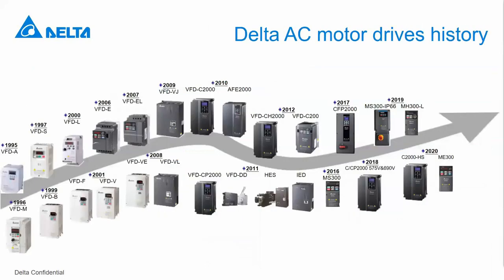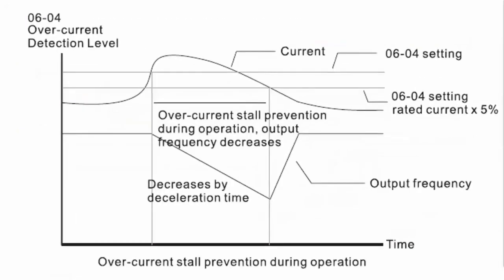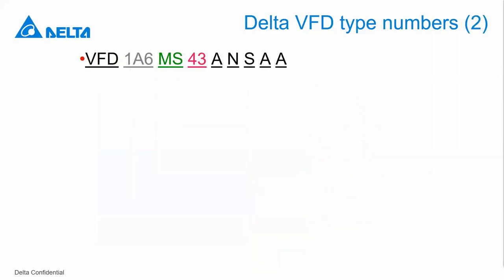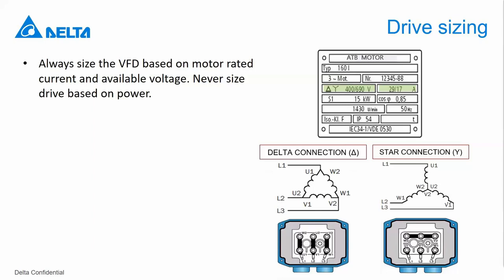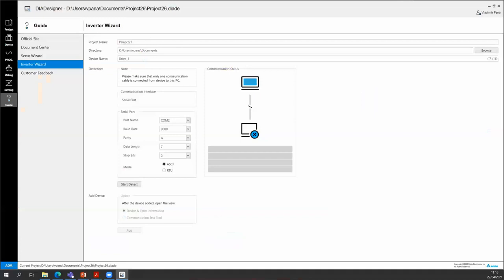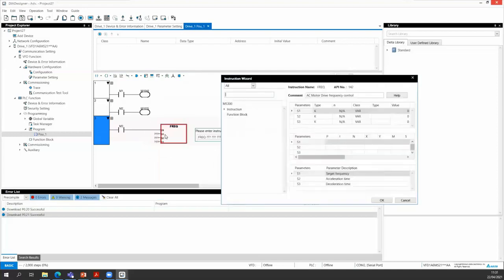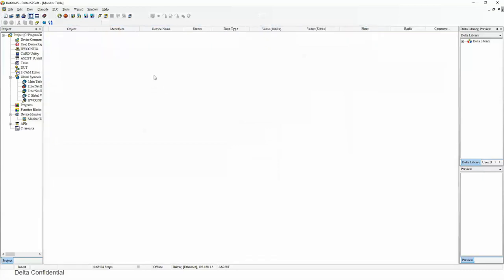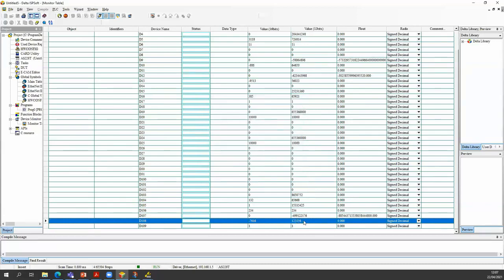December 7, 2022